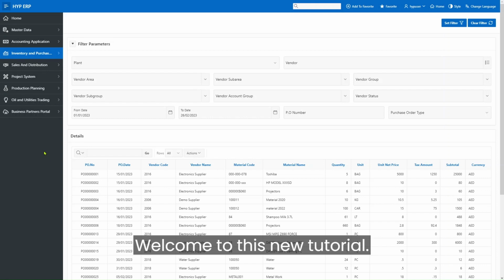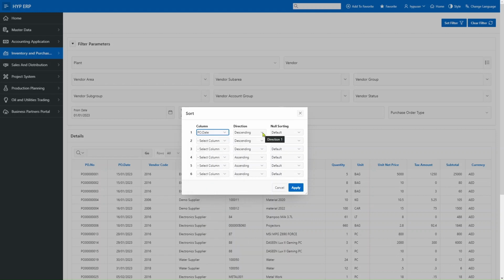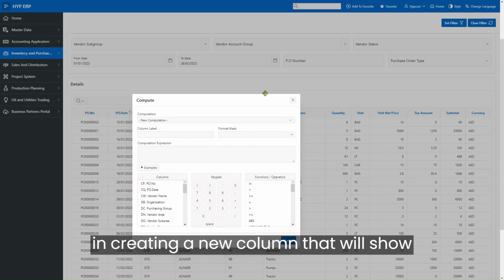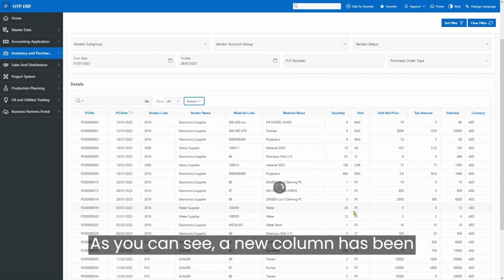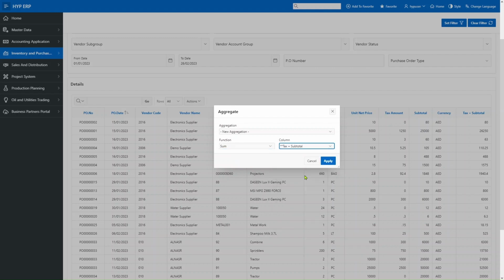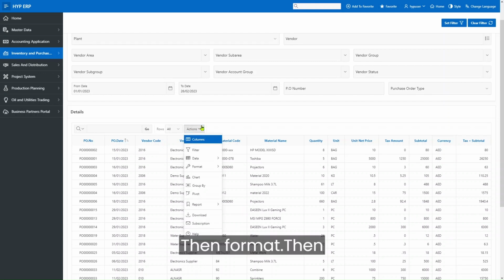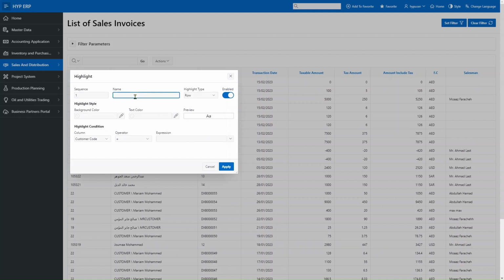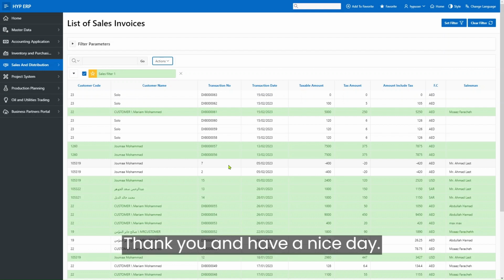HYP ERP table action part 3